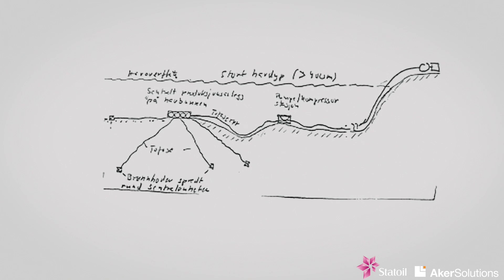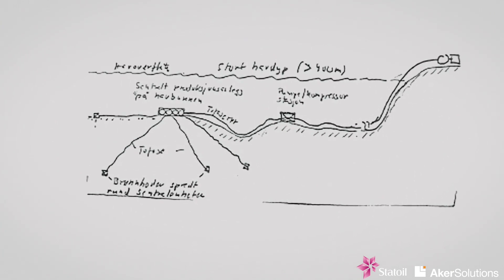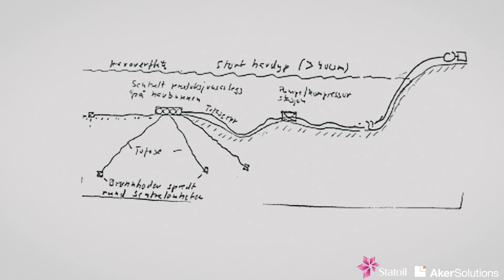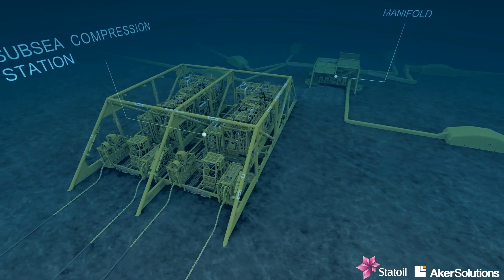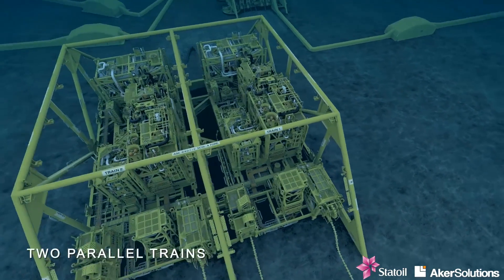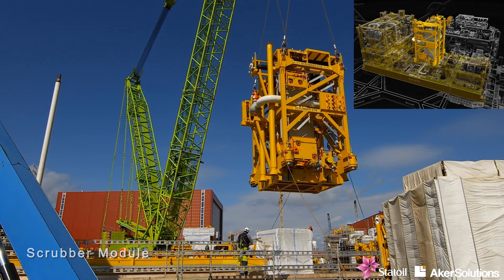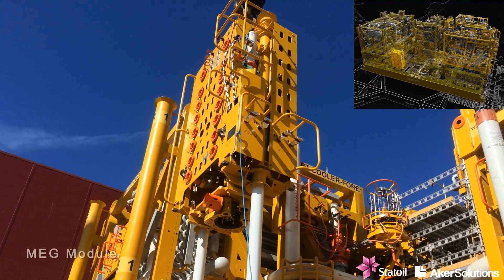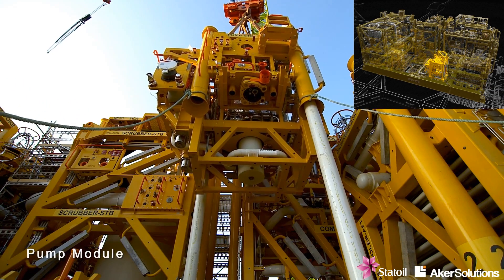Åsgard Subsea Gas Compression - The Vision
Aker Solutions strive to be at the forefront of technology development. 30 years ago one of our engineers had a vision about a gas compression system - placed on the seabed. September 17, 2015, the vision became reality.